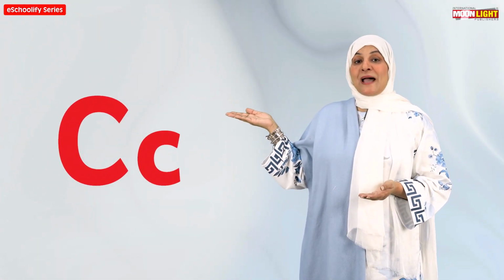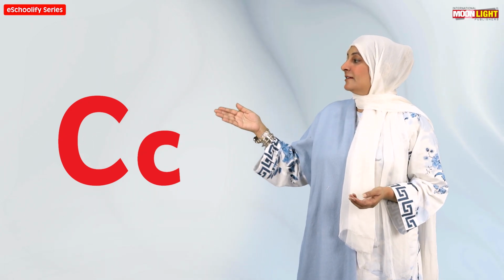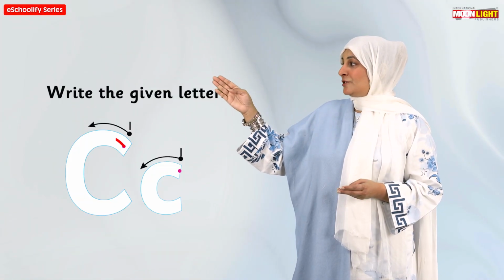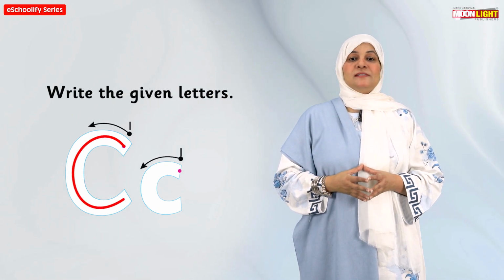Letter CC for Teachers (eSchoolify - English learner Lecture)